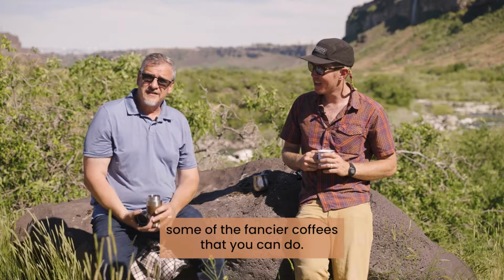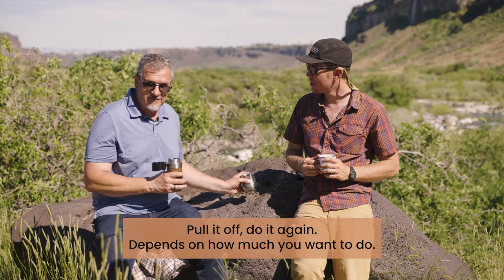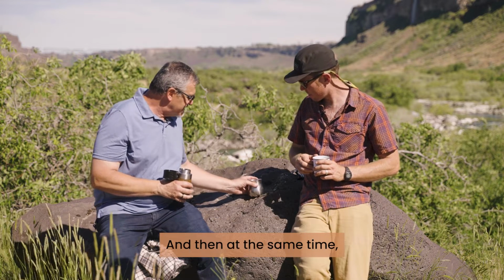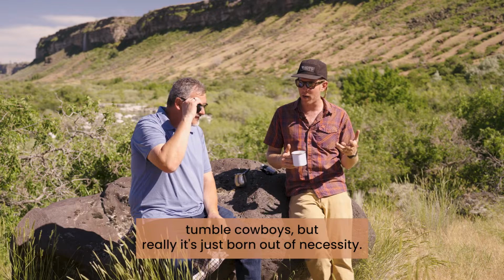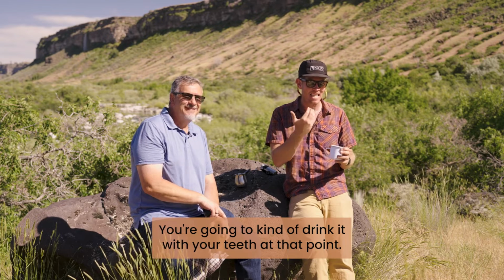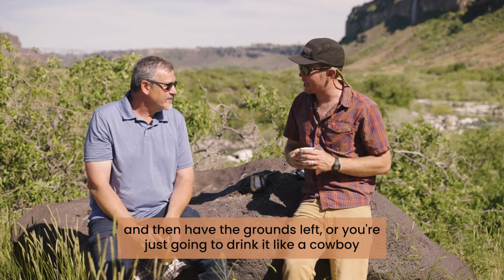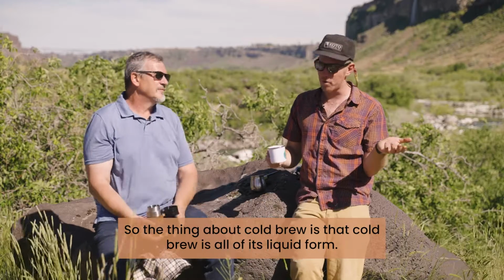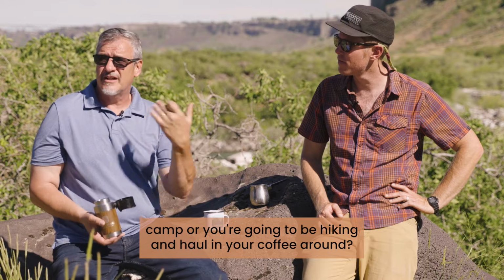Twin Beans Coffee Co - Shop Talk | Coffee in the Wild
Have you tried cowboy coffee? Mike and Paul talk about coffee in the wild and what it takes to have a great cup of coffee, off the grid. ☕️